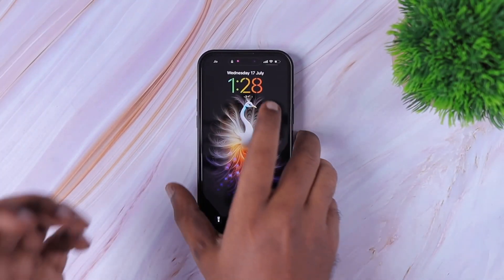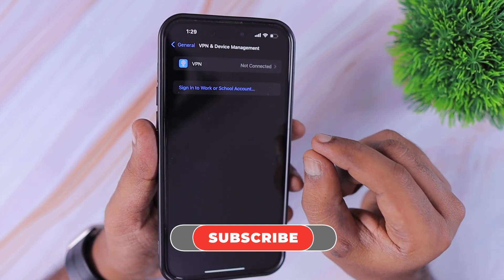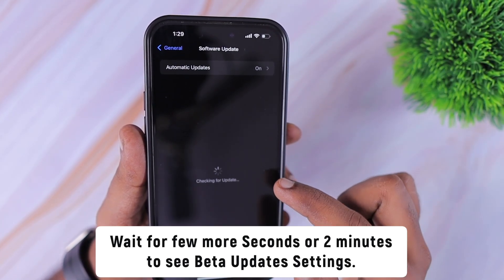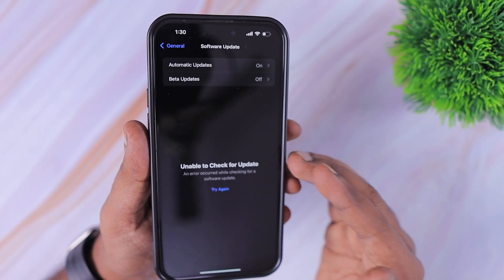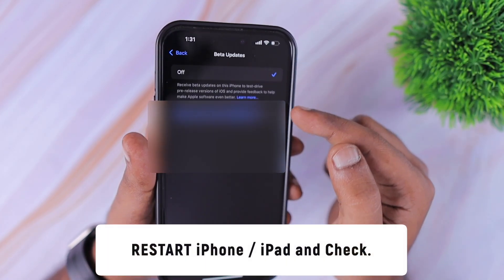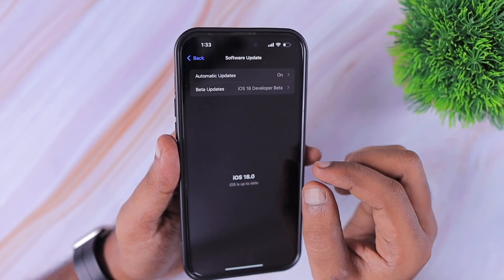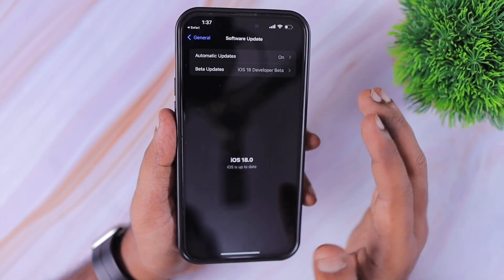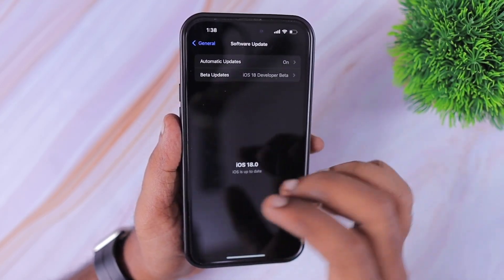iOS Beta Updates 🔥 NOT SHOWING? | Let's Fix It!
If iOS Beta Updates are not showing on your iPhone, try these troubleshooting methods to fix it. Follow these steps to know how to fix iOS beta not showing on software update. Some users devices do not show iOS public beta updates or developer beta updates, only automatic updates are visible.